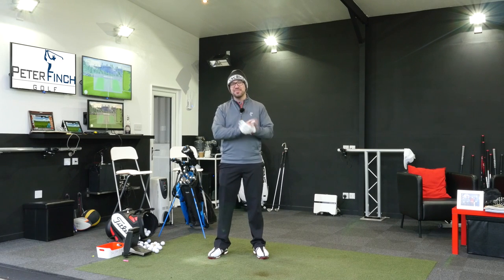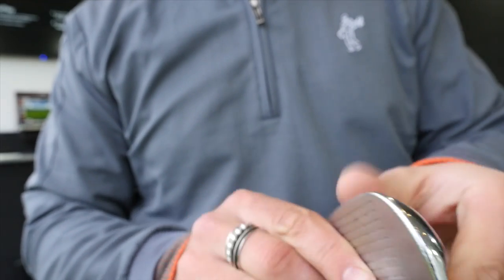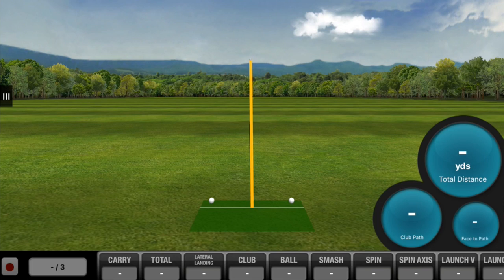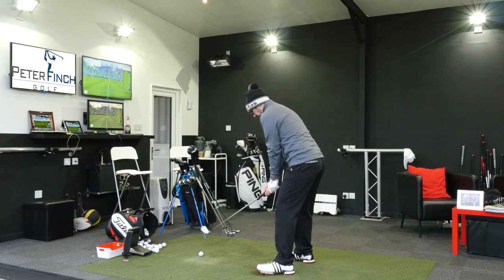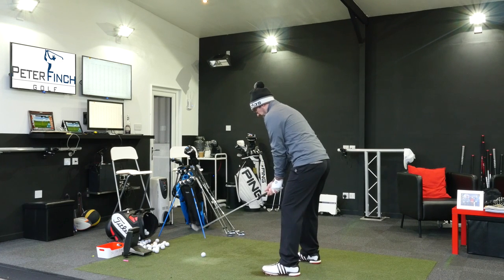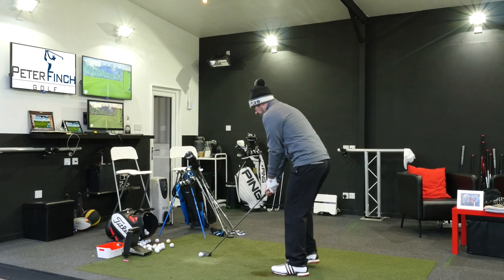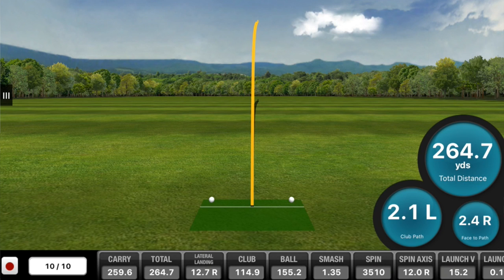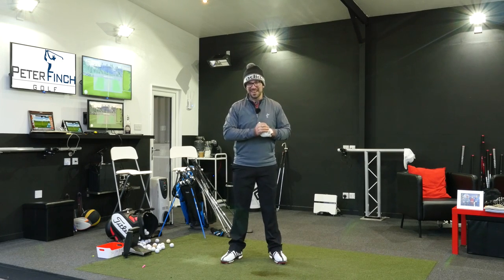Peter Finch - What's In The Bag - 2016 Edition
Here we have a look at my 2016 What's In The Bag. This will most likely be my line up of clubs for the Quest For The Open unless something crops up of course :)